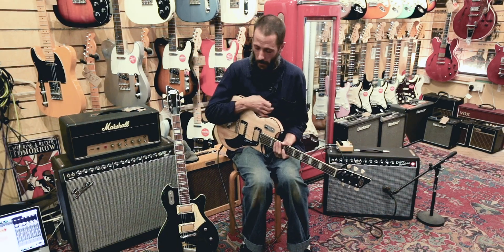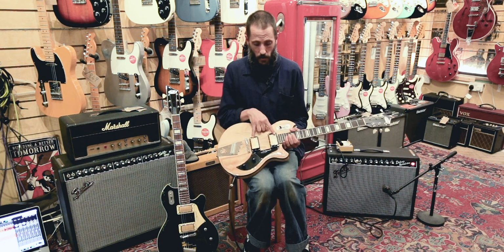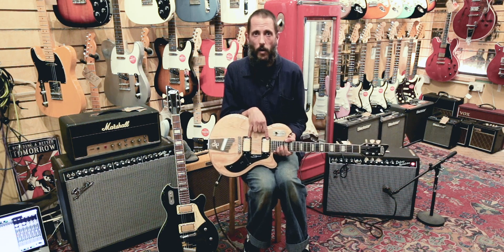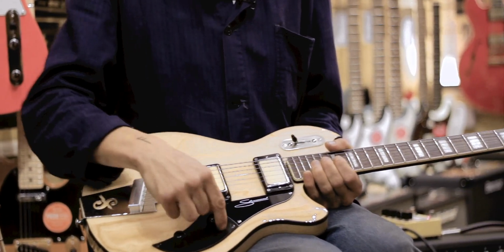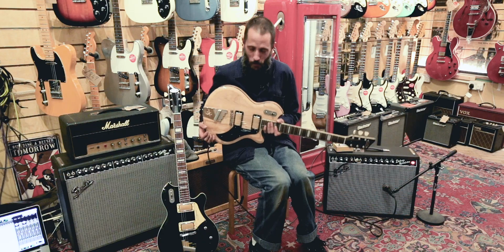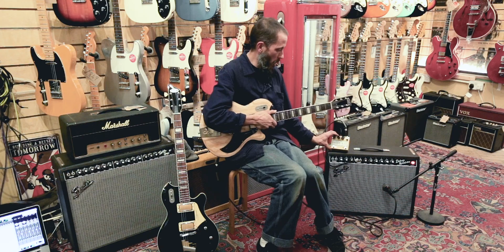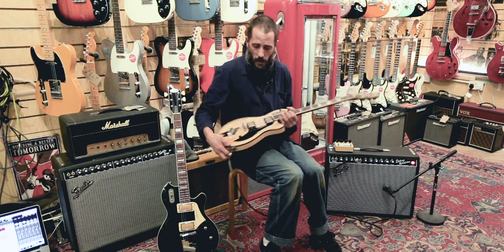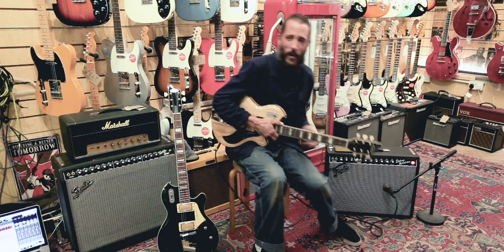Does Tonewood Matter? A/B Comparison feat. Supro Silverwood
It's a new week, and we're back with yet another FocusOnSound YouTube series video, and today, we thought we'd address the question of tonewoods, and whether solidbody electric guitars made from different body woods, differ in terms of their amplified tones.

The guitars we chose for the comparison, are a pair of beautiful Silverwood electrics from Supro, where every spec is the same apart form the fact that one's body is made from ash, and the other, mahogany.

We recommend you plug in a good pair of headphones or speakers to help you reach a conclusion of your own. What do you think - can you hear a difference?

It's worth noting that these Silverwood guitars each feature a pair of superb Supro Gold Foil single-coil pickups, and we are running them both through a Fender Deluxe Reverb '65 reissue, and a Regent Sounds Limited Edition Hudson Broadcast, for our dirty tones. The amp was recorded using an sE Electronics V7 dynamic mic.

We hope you found this video insightful!

The Regent Sounds crew